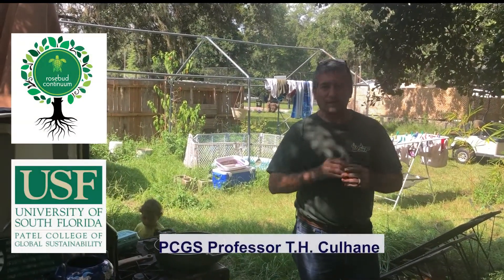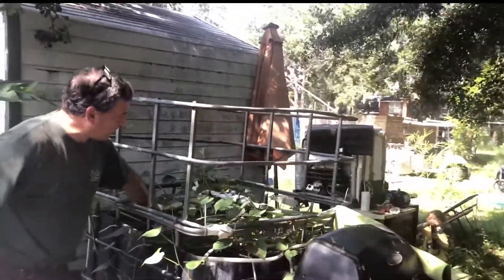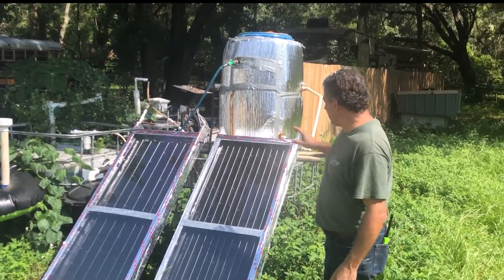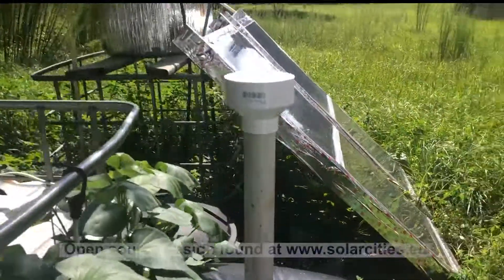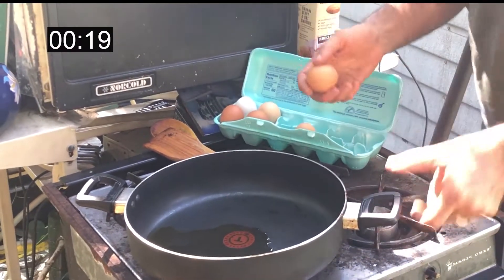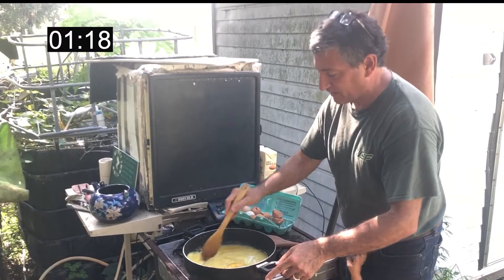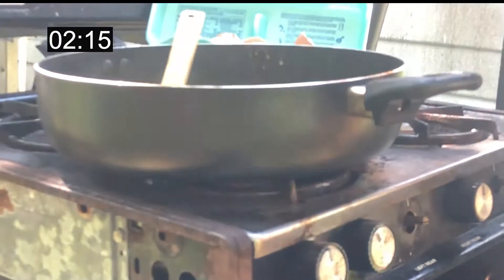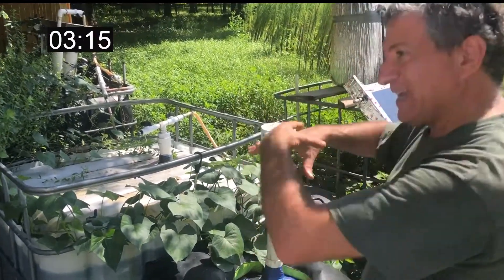How cooking eggs with BioGas works?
USF Patel College of Global Sustainability Professor TH Culhane explains how biodigesters work and demonstrates cooking using biogas at the Rosebud Continuum.